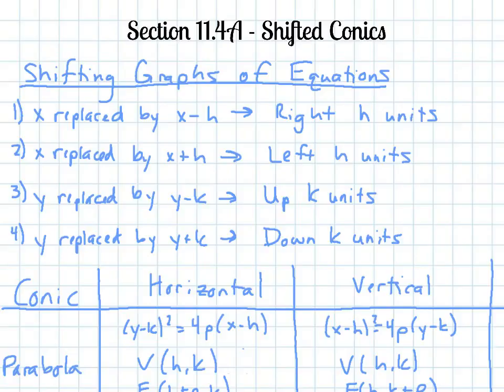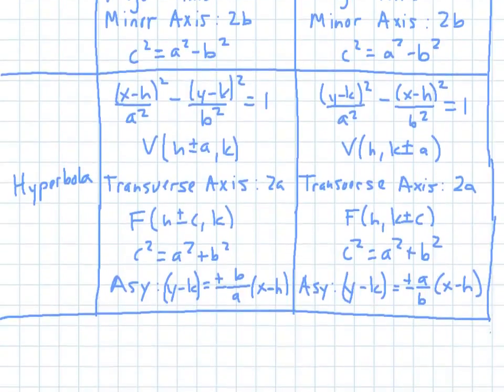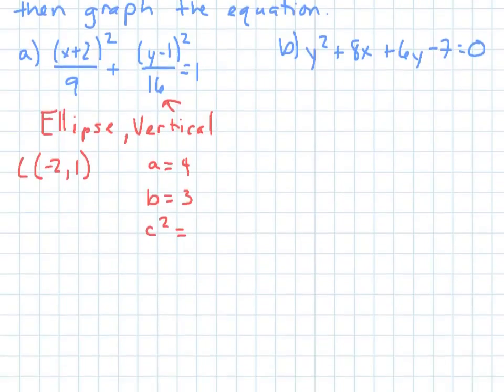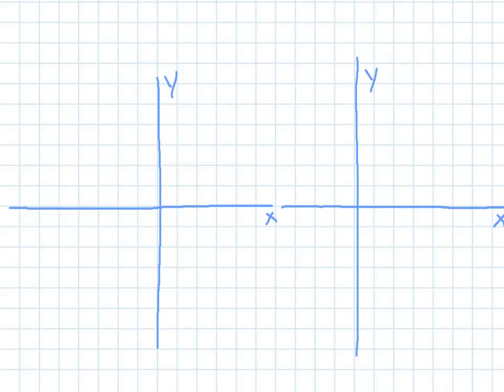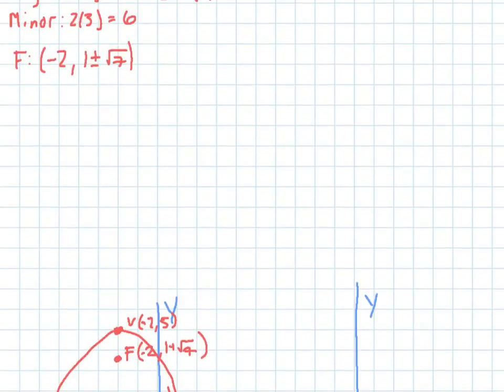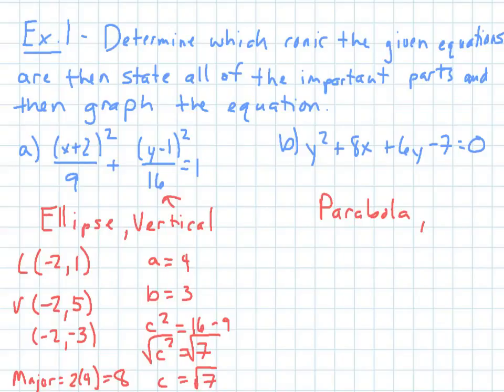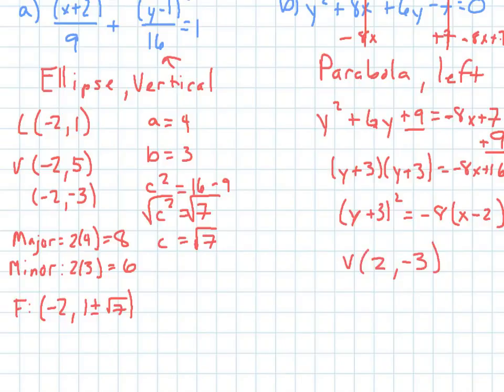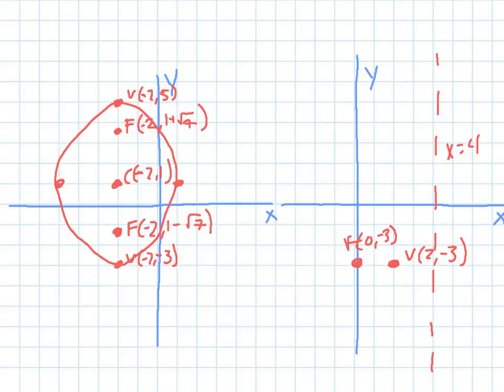Section 11.4A - Shifted Conics